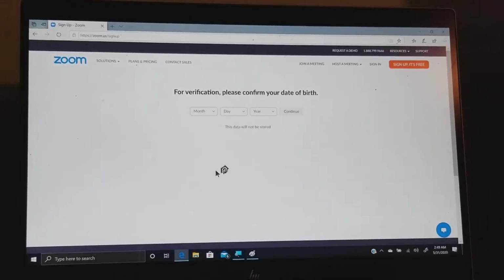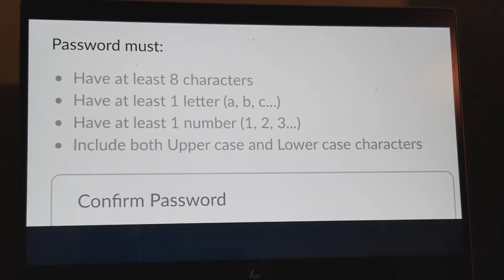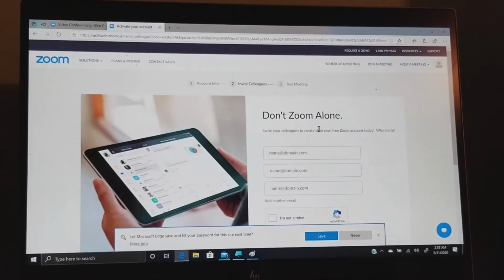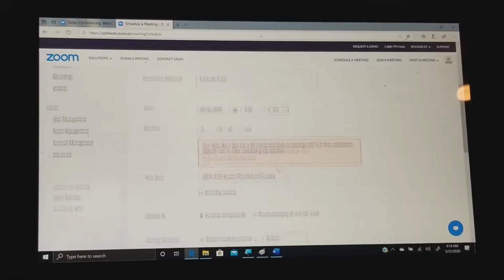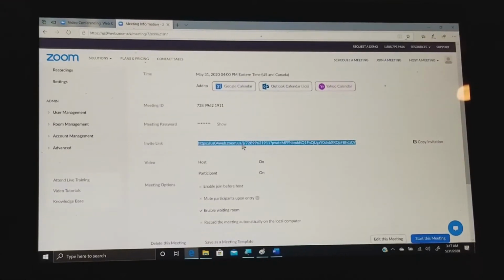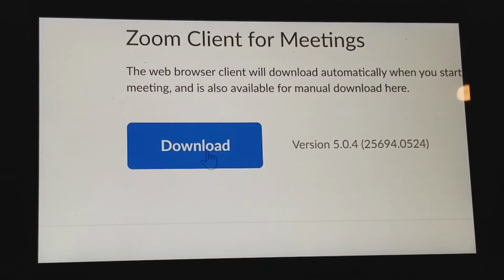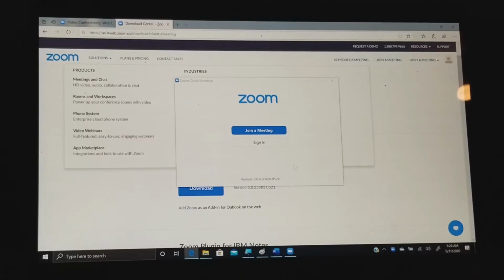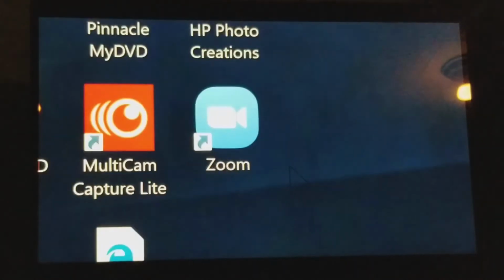How to set up a zoom meeting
This is a walkthrough of how and why to set up a zoom meeting.